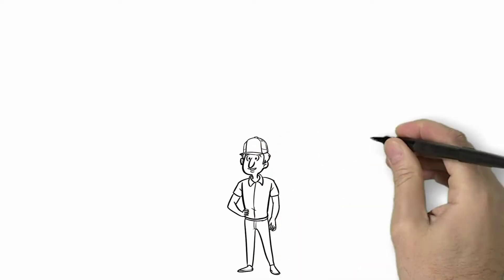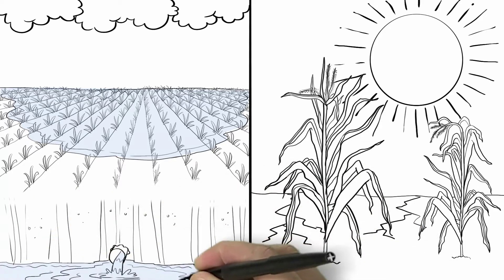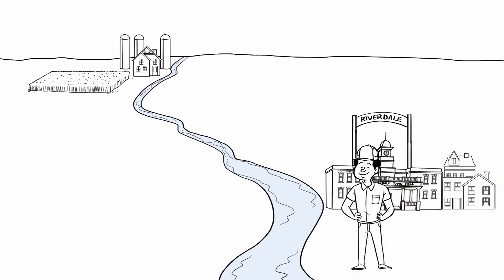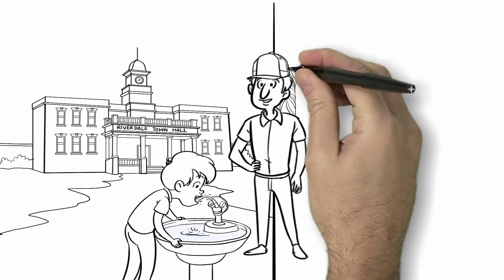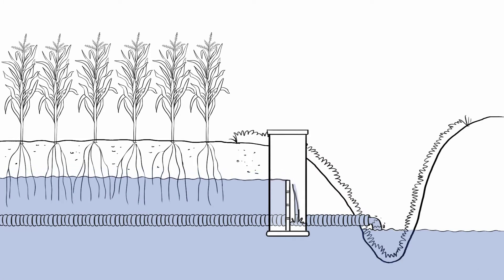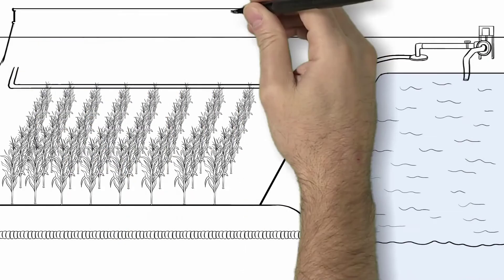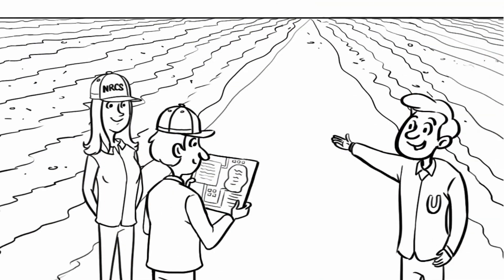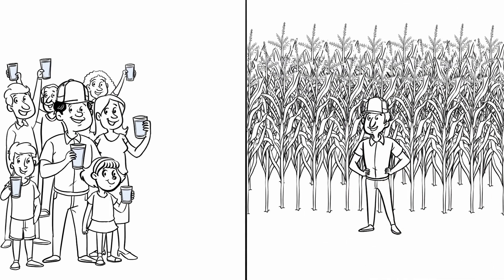Benefits of Storing Drainage Water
This animation will explain how using drainage practices to store water for reuse during dry periods will keep the proper nutrients in the soil and away from waterways.

For more information about controlled drainage, saturated buffers, and drainage water recycling practices,

Transforming Drainage is a 5-year, 8-state project led by a core group of 15 leading agricultural engineers, soil scientists, agronomists, economists, social scientists, and database and GIS specialists with a common vision — to transform the way drainage is implemented across the agricultural landscape.

This video is a part of the Transforming Drainage Media Library in conjunction with National Institute of Food and Agriculture, U.S. Department of Agriculture.